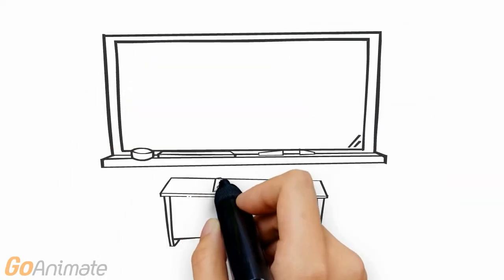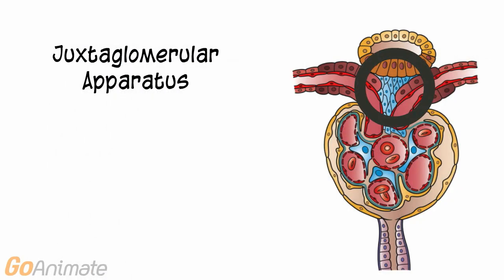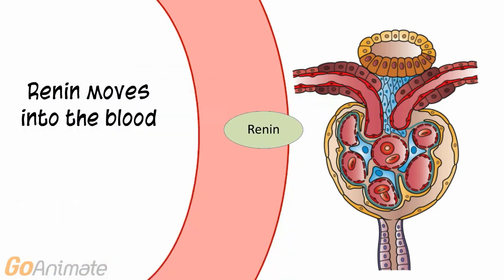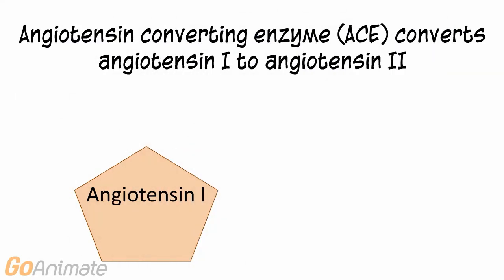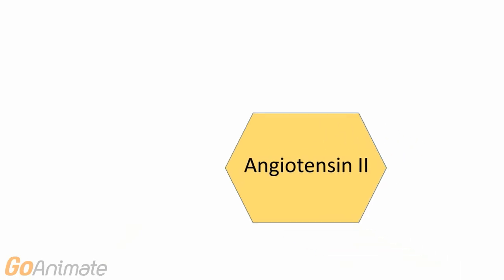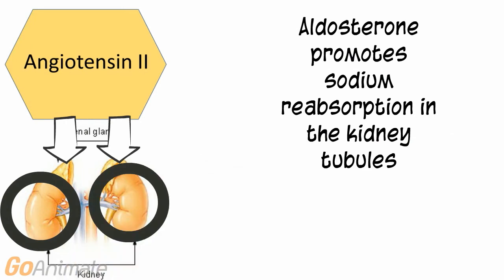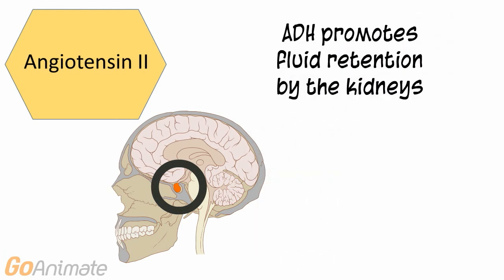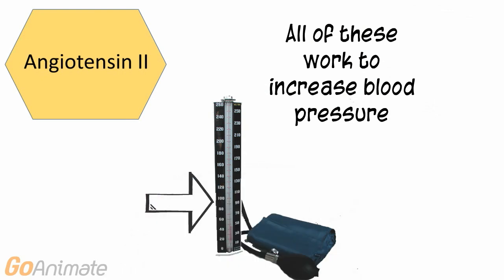Renin-Angiotensin System for Anatomy and Physiology (v2.0)